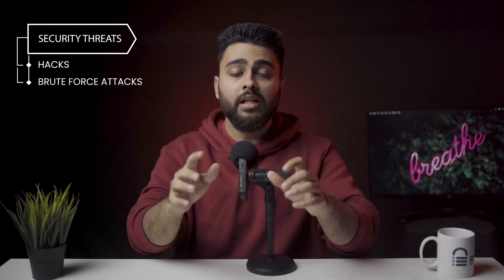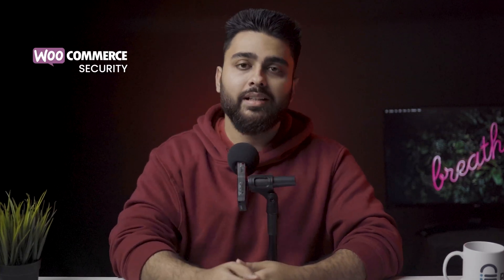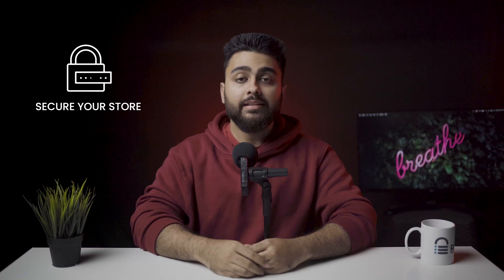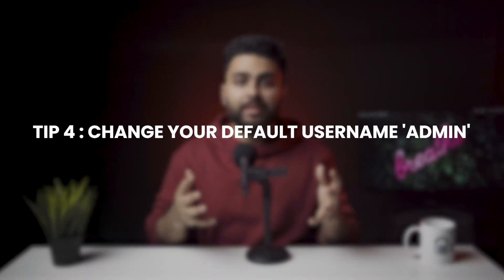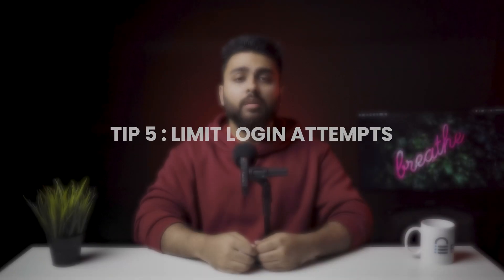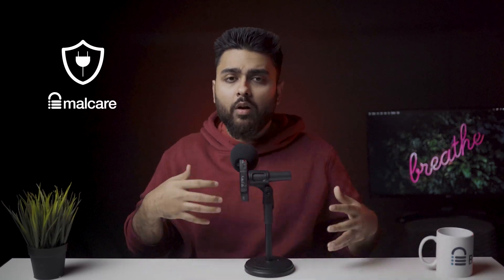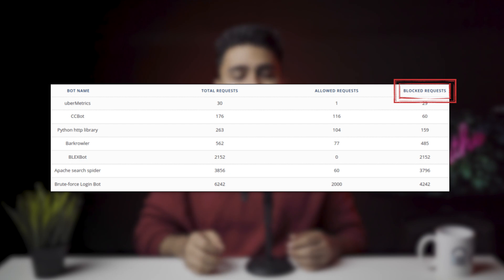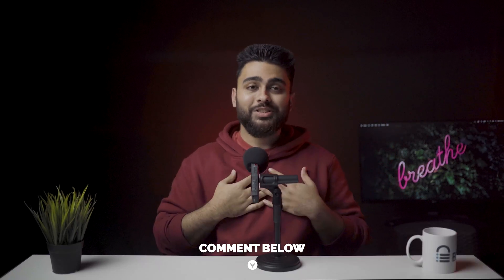How to secure WooCommerce in 5 mins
Learn from security experts how to secure your WooCommerce store in 5 minutes! Download our product MalCare for best FREE malware scanner, Firewall, Login protection (and more!)

An e-commerce business deals with sensitive and confidential company information. More importantly, your e-commerce website also deals with personally identifiable information (PII) which is customer-specific data. If leaked, it is not just bad for the brand reputation but you could also face legal penalties, lawsuits, and high costs in recovering from the data breach.

The stakes are too high to have any lapses in the security To deploy a complete security ecosystem on your WooCommerce site, install our security plugin MalCare and rest assured that your website security is well taken care of

00:00 - Intro
00:22 - 1) Best Security Plugin for WooCommerce
01:09 - 2) SSL certificate for WooCommerce
02:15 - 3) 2 Factor Authentication for WooCommerce
02:45 - 4) Change Username in WooCommerce
03:27 - 5) Limit Login attempts in WooCommerce